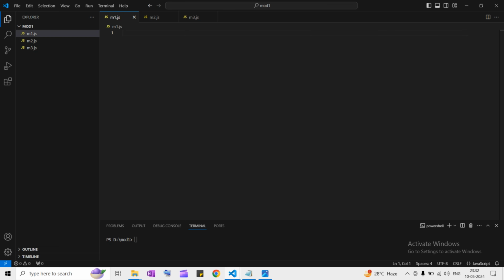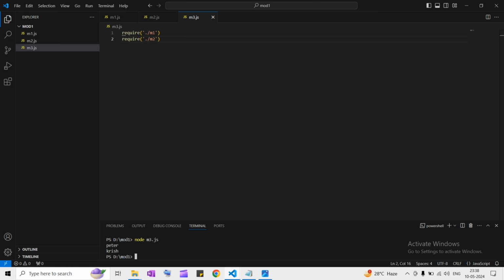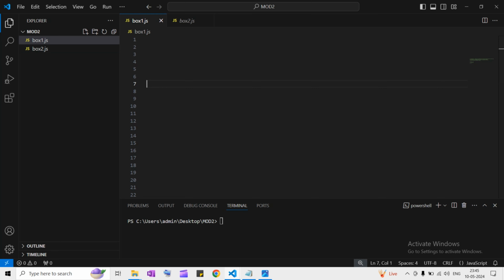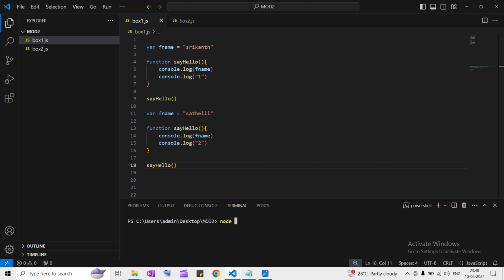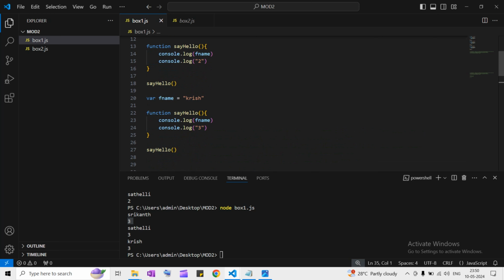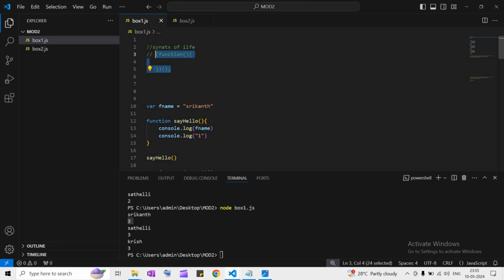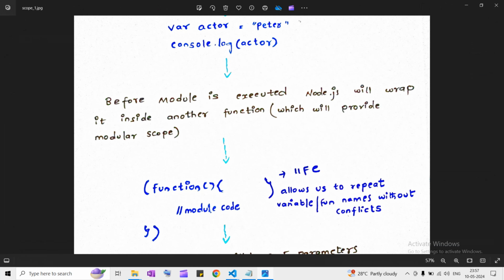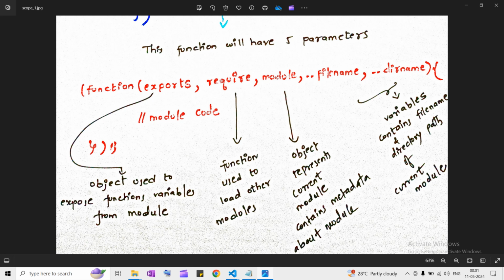Module Scope In Node.js | Simplified Explanation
before nodejs execute the modules it will wrap them with an extra function expression which is IIFE (immediately invoked function expression) which will provide modular scope and protects variables and functions.

IIFE will expect 5 parameters which node will provide while Executing the module

Time stamps
01:59 - IIIFE (explantion) with Example
06:40 - Written notes on IIFE
07:05 - Node module wrapper with parameters